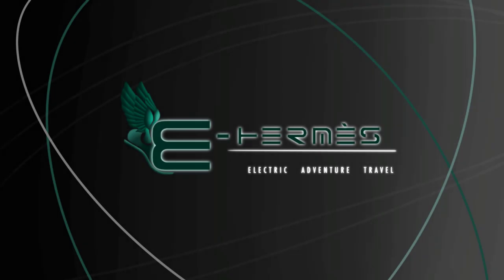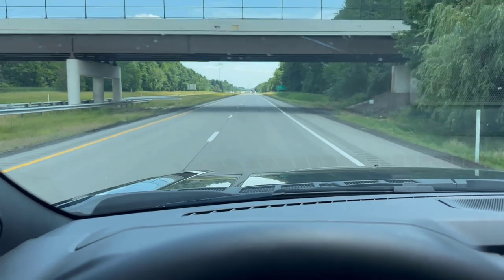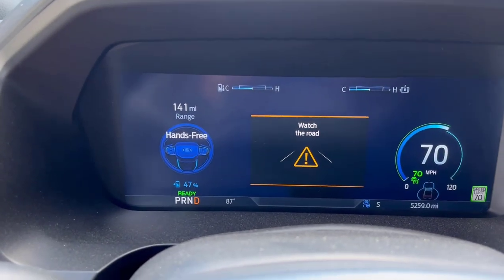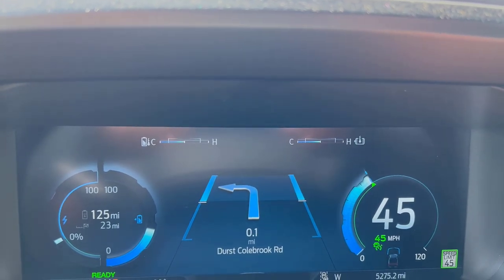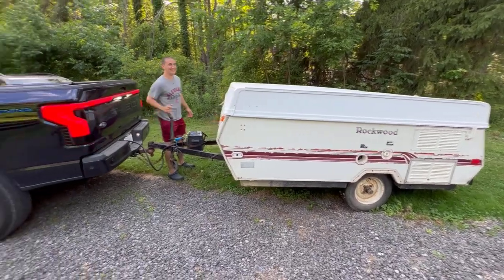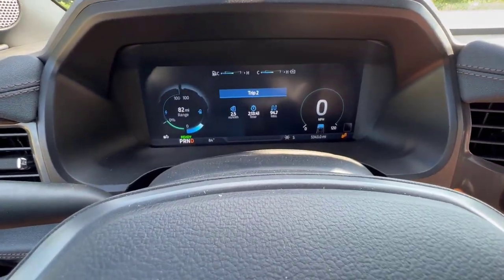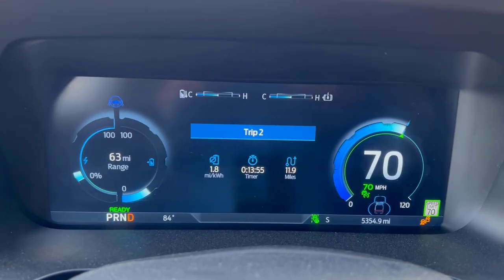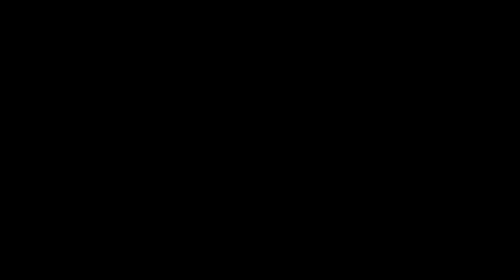F-150 LIGHTNING TENT CAMPER TOWING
A more scientific range test with an approximately 1,000 pound pop up camper following the same route at the same speed with the truck empty then again pulling the trailer.  This size and style of trailer seems ideally suited for an EV truck to pull.